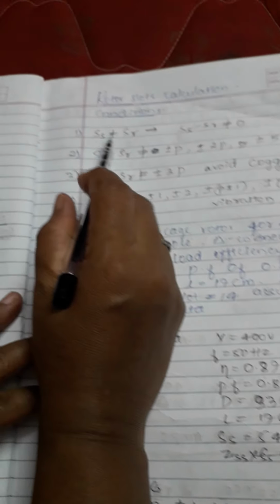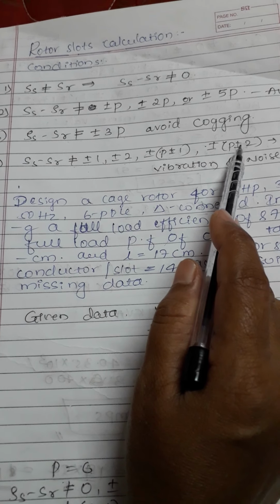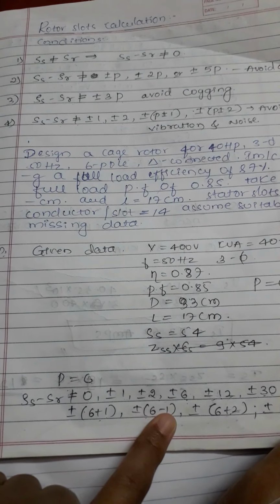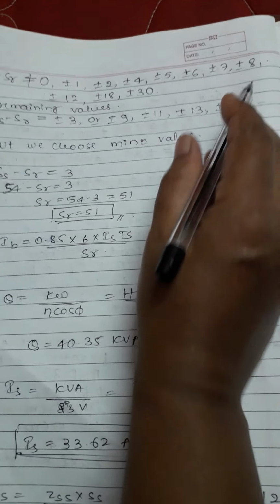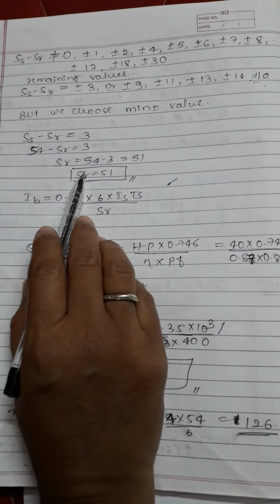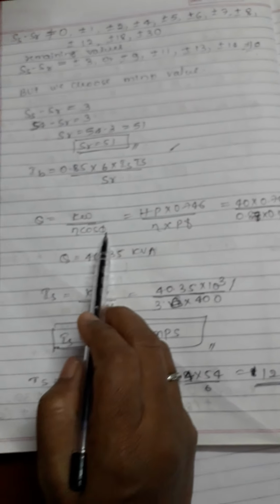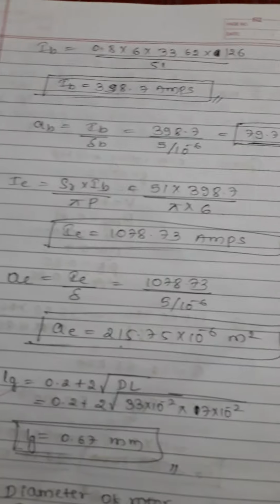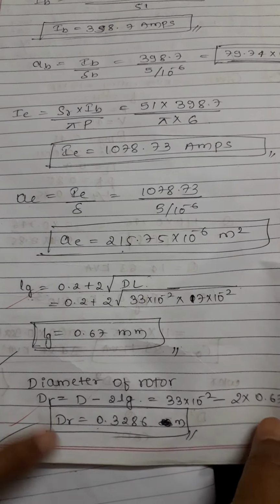Rotor slots calculation problem to find the Ib and Ie